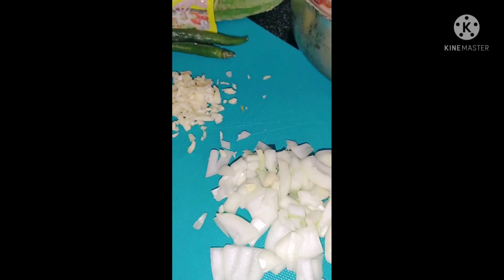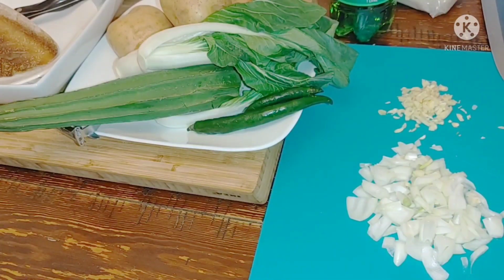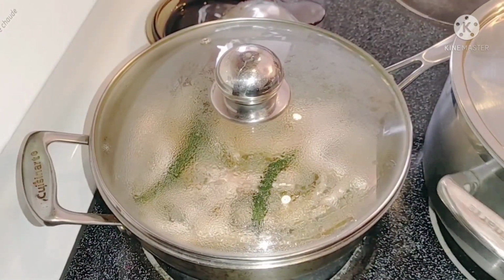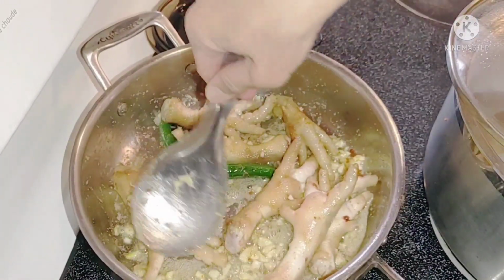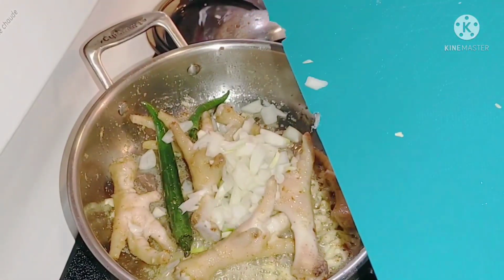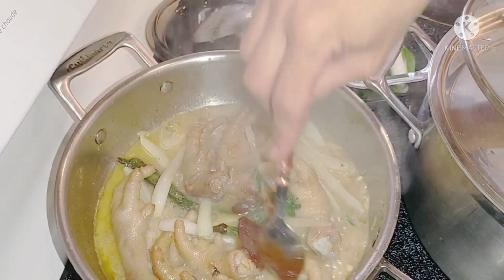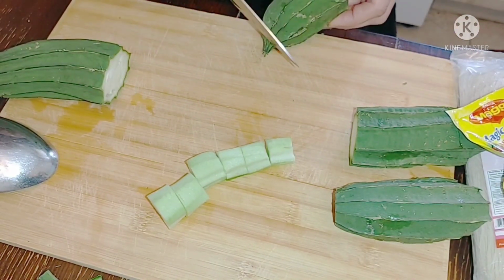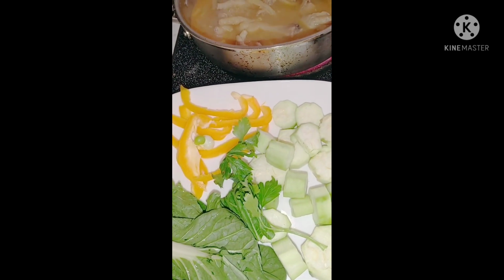Village Cooking/Farm Cooking/Exotic Cooking: Chicken Feet with Misua & Tinola; Very Falvourfull